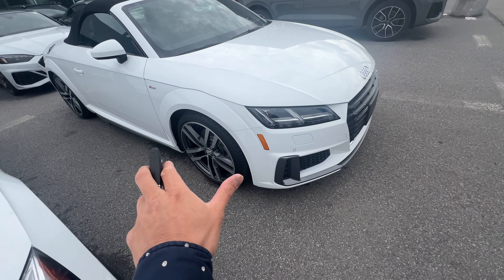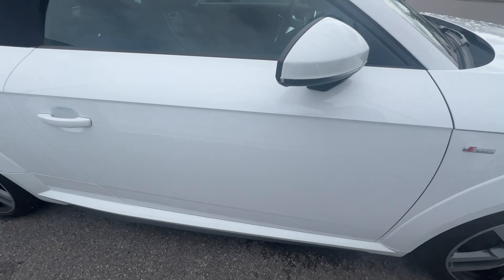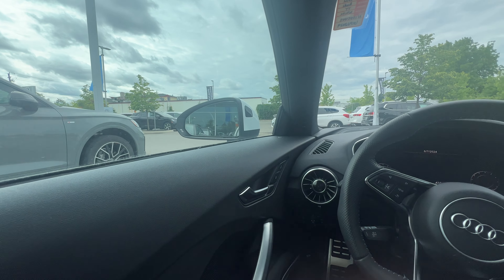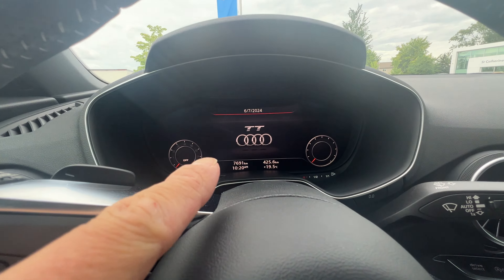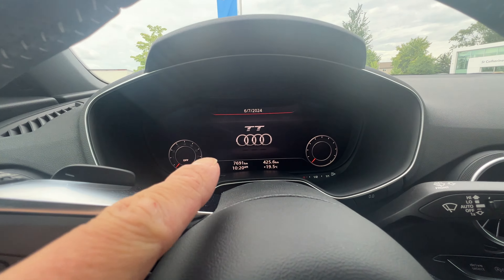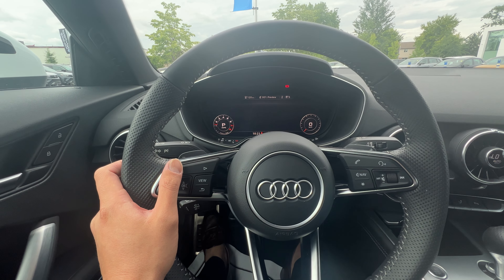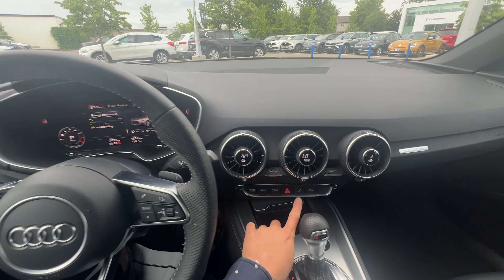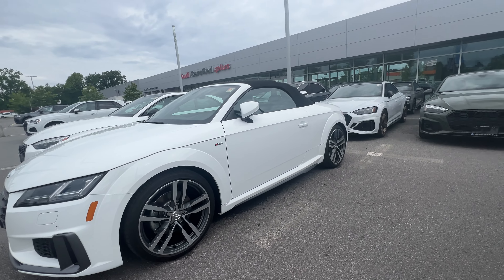2022 Audi TT Roadster Quick Look